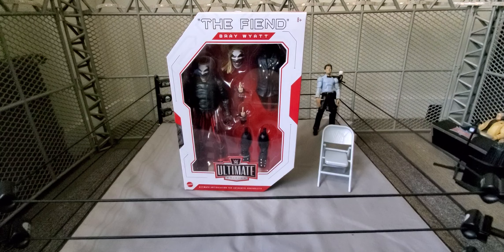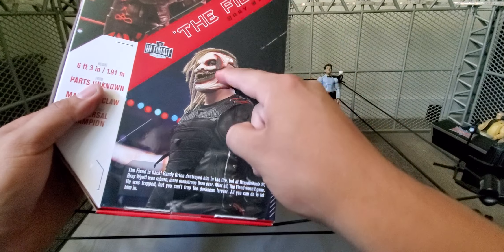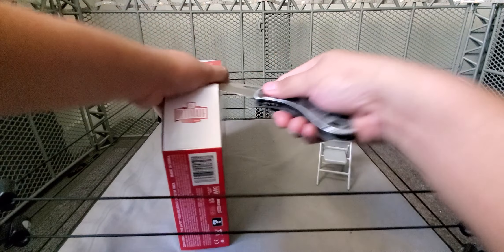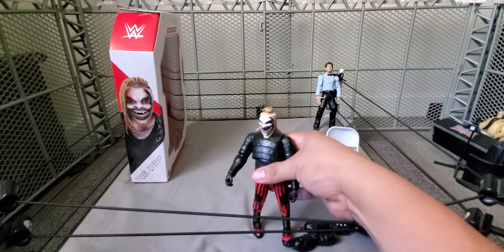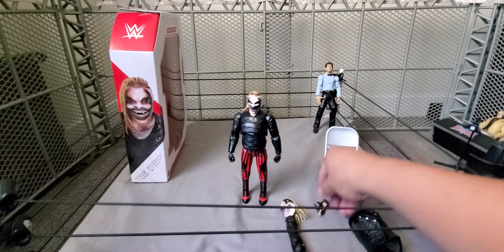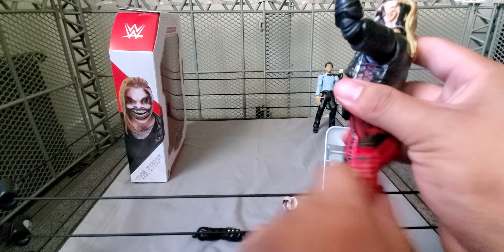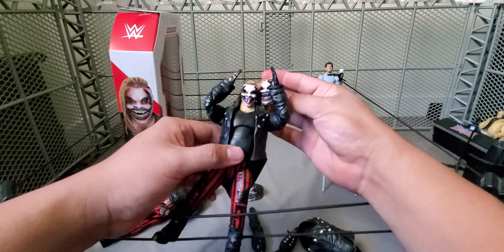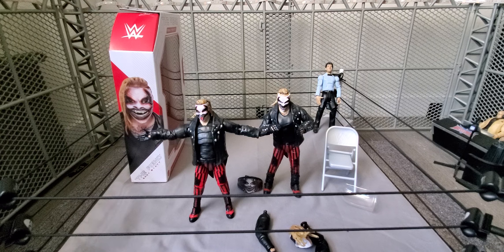The Fiend Ultimate Edition 12 Full Review!!